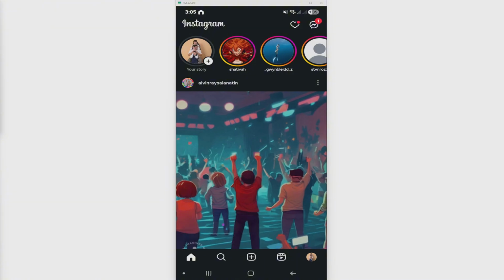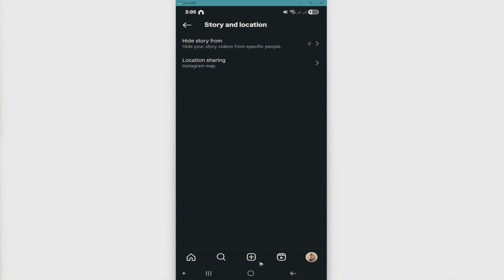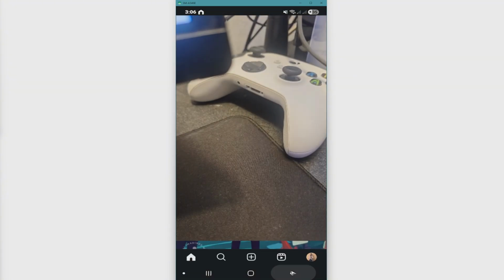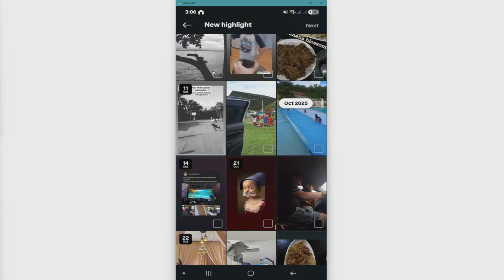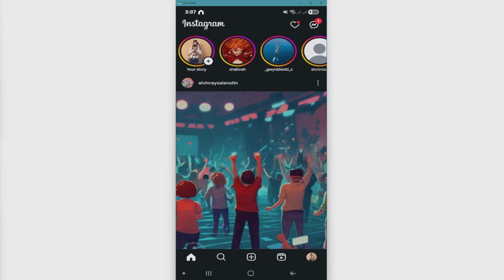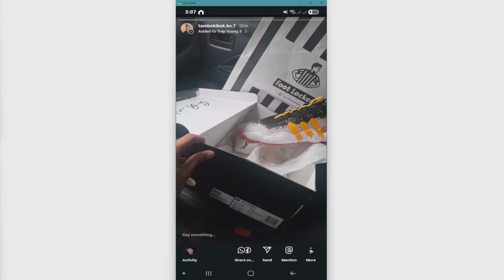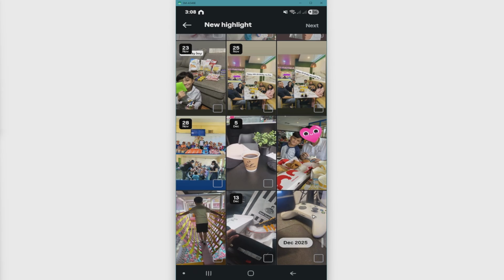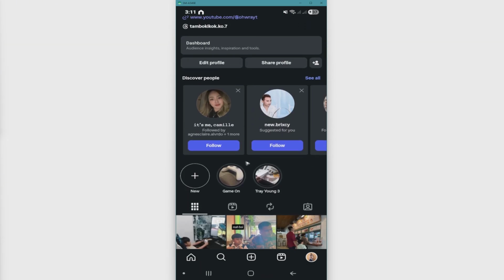How to Add Highlights on Instagram Without Posting on Story (Step-By-Step 2026)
In this video, I will show you how to add highlights on Instagram without posting them publicly on your story. This method uses Instagram’s archive and privacy features to keep your content hidden while still allowing you to create highlights. I’ll guide you through uploading a story, adjusting visibility settings, saving it to archive, and then adding it directly to highlights. This trick works on Android and iPhone and is perfect for users who want clean highlights without notifying followers. By the end, you’ll be able to create professional highlights discreetly in 2026.

00:00 Introduction
00:10 Add Highlights Without Posting Story